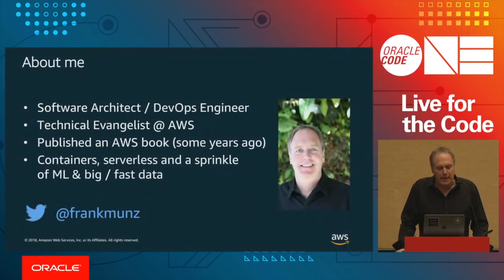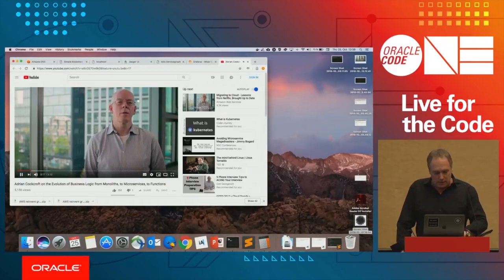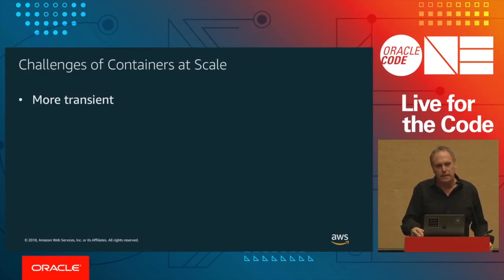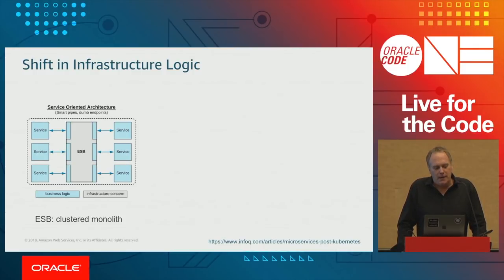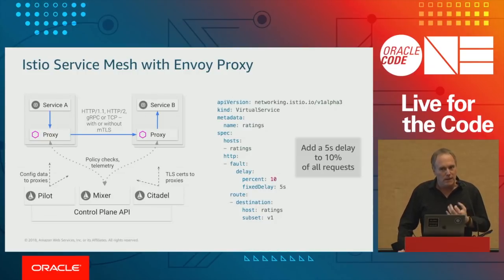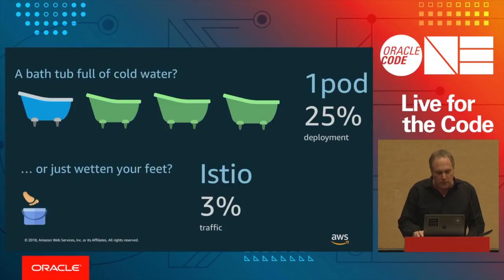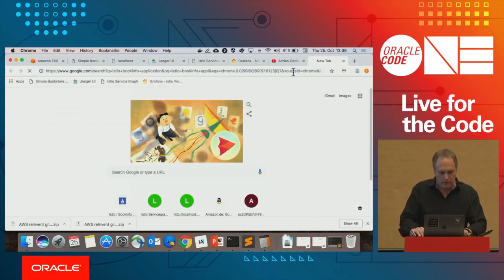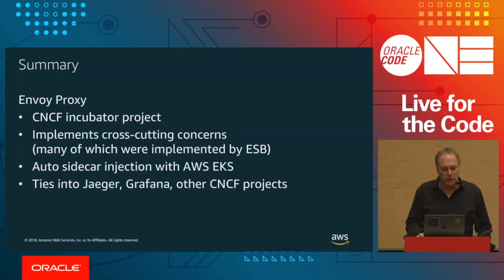Istio: Will a Service Mesh Become the New Service Bus?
Frank Munz, Director, Amazon Web Services EMEA

Let’s face it: Kubernetes is the new platform for a modern microservices-based application architecture. However, until now it has been less clear how certain core requirements such as security/policy enforcement, traffic routing, in-depth telemetry, and reporting can be implemented for microservices. This presentation will get you up to date with istio and explain how it compares to the enterprise service bus you have been using for a decade. It includes live demos of istio core concepts that will give you, as a developer, a head start.